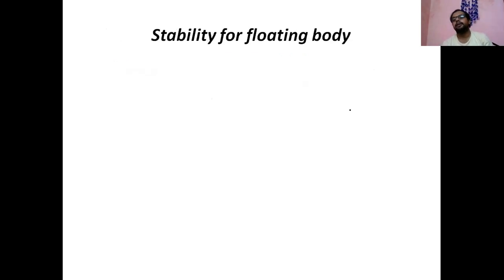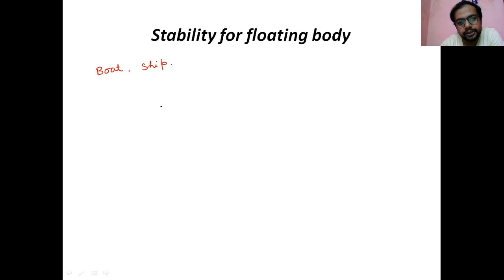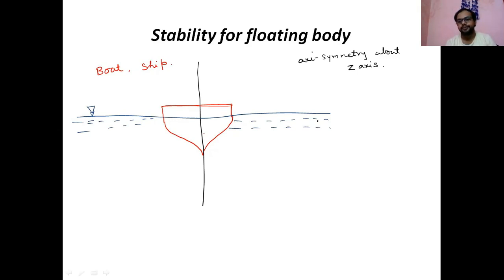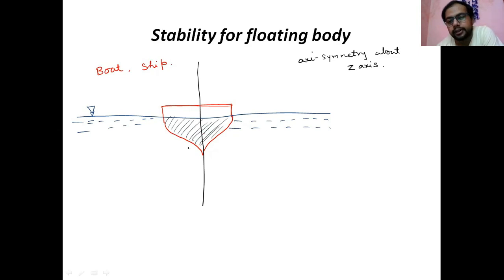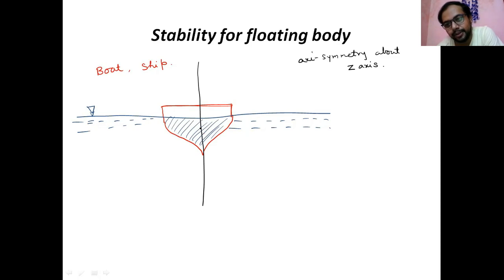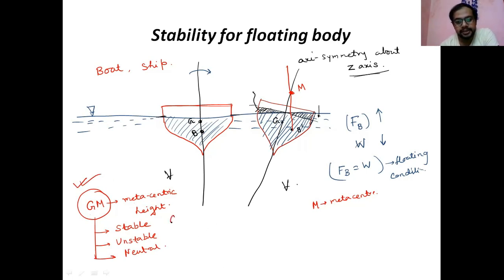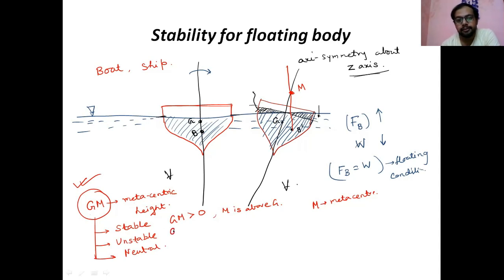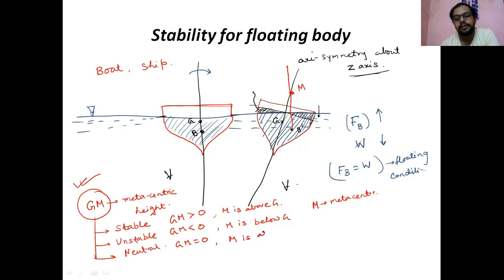Lecture-22 | Stability analysis of floating body | Fluid Statics | Fluid Mechanics | GATE & ESE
Mechanical Engineering- GATE, ESE, SSCJE, ISRO, BARC, CSE, RRBJE, PSUs, State government, and Other competitive exams

Module:- Fluid Statics
Discussed Topic:- Stability analysis of floating body

Subscribe to our channel | Click on the Bell Icon to get notified with the latest videos | Like and share channel to every Mechanical Engineers for all updates | For any doubt or query post your question in the comment section

For Other Information or Inquiries